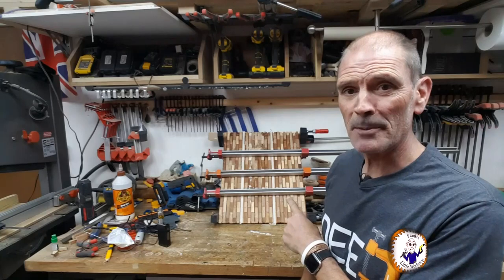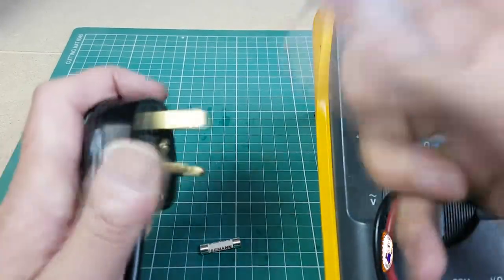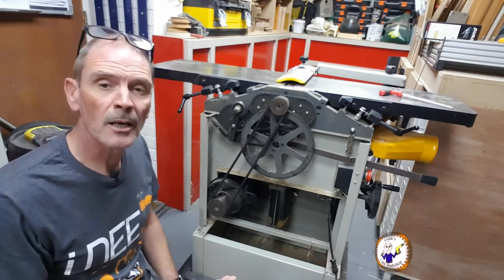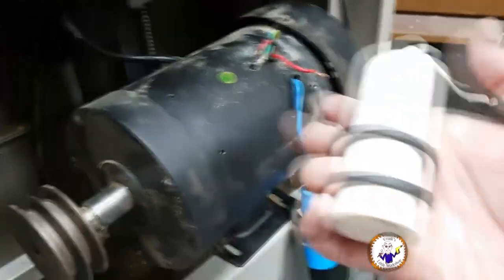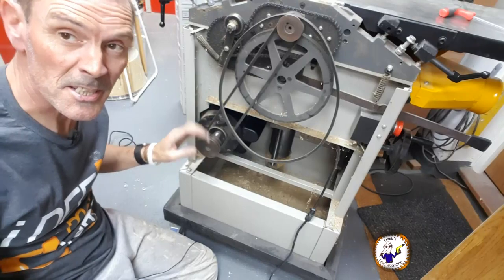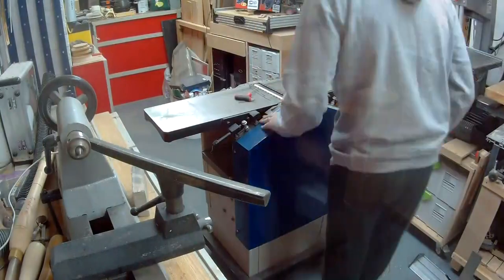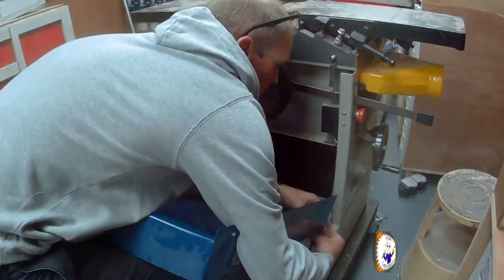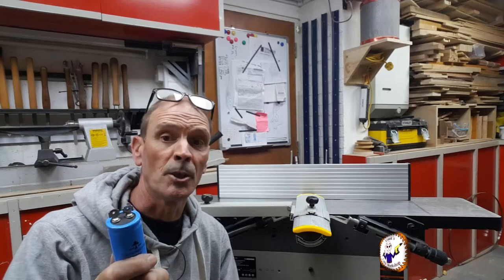Jointer / Planer / Thicknesser, Blowing fuses. How to fix it.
A bit of an unscheduled video today.

In the middle of the Tea caddy project my planer thicknesser decided to start blowing fuses.

In this video i show you all the steps a had to take to fix it.

There are some assumptions in this video about other brands of Planer thickness-er, but the basic issue is relevant to the type of motor fitted to a huge verity of workshop equipment.